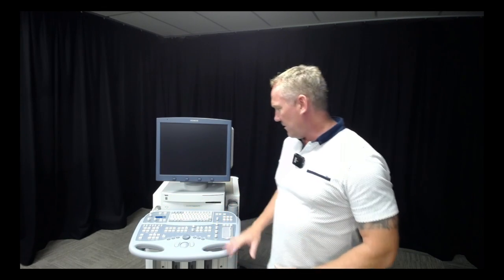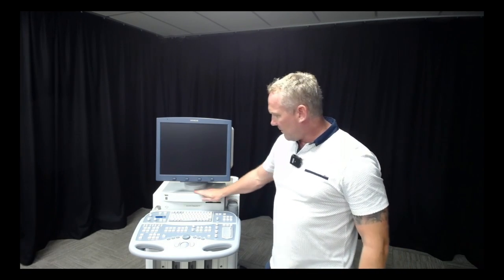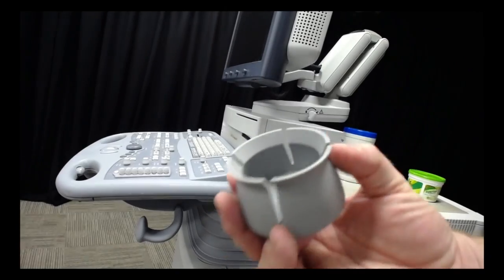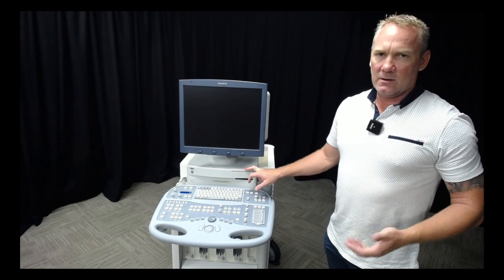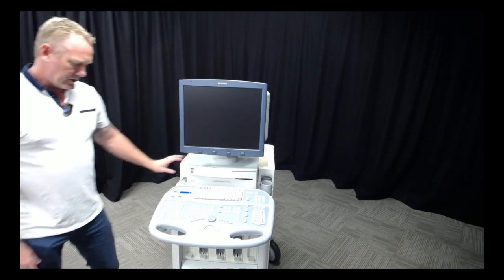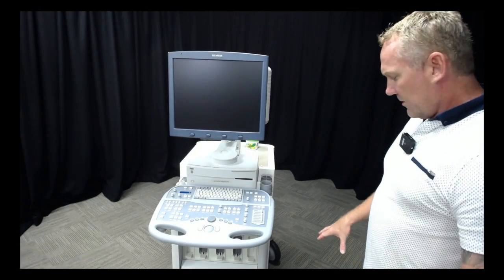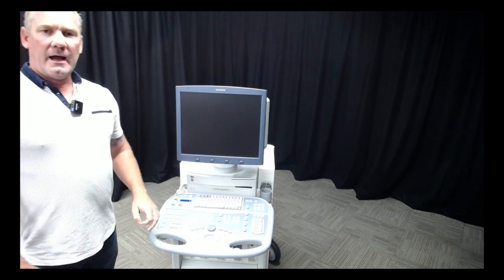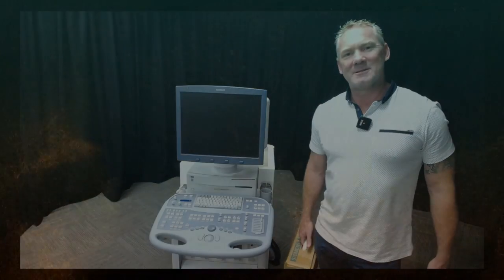Ultrasound machine maintenance - part 2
In this video, I run through the cleaning and basic maintenance of an old ultrasound machine. Here I finish off the exterior cleanup of an Acuson Sequoia ultrasound machine.